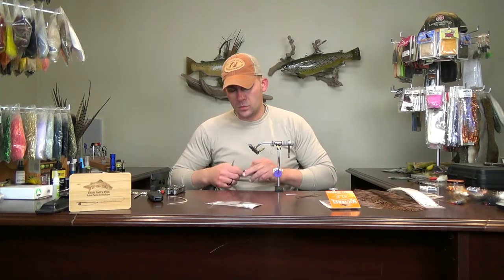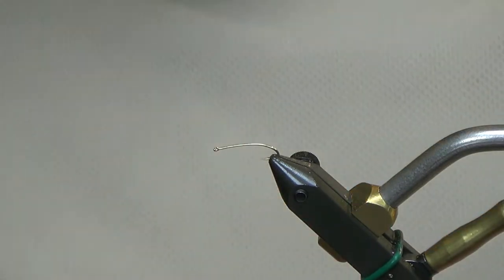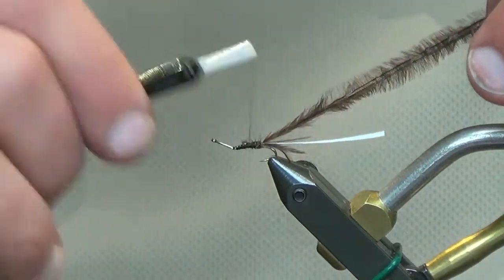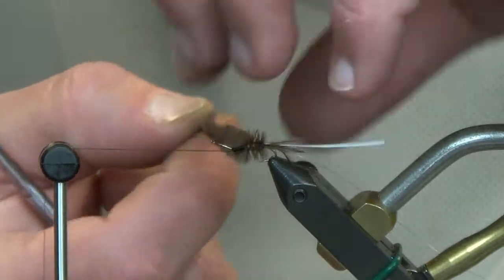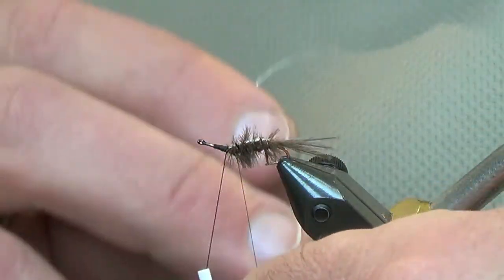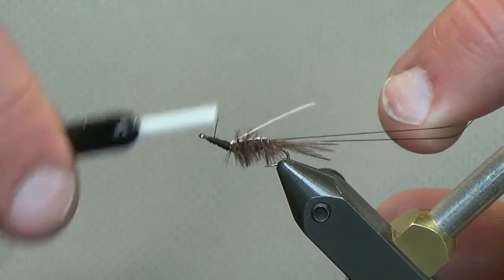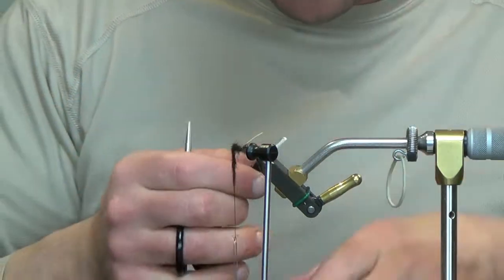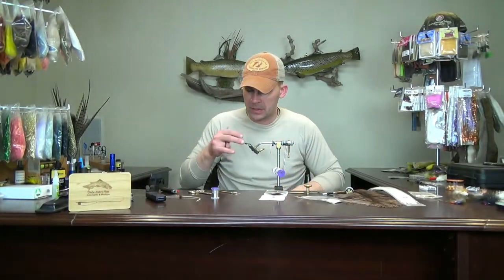Fly Tying: Slate Drake (Iso) Nymph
The Slate Drake nymph is one of the bigger eastern mayflies.  It's typically a very sporadic hatch, but because of the size of these bugs, the fish seem to pay attention and become opportunistic when they are in the process of hatching.  They are very strong swimmers, so don't hesitate to be active with these flies throughout the drift.

Material List:
Hook:  Dai-Riki 270 #14 (Bent)
Thread:  6/0 Black
Tail:  3 Brown Ostrich Herls
Body:  3 Brown Ostrich Herls
Rib:  X-Sm Silver Wire
Shellback:  White Turkey Biot
Thorax:  Brown SLF Spikey Dubbing
Shellback:  White Goose Biot